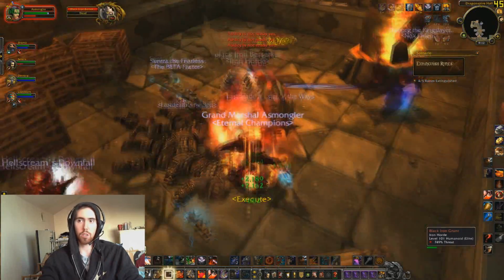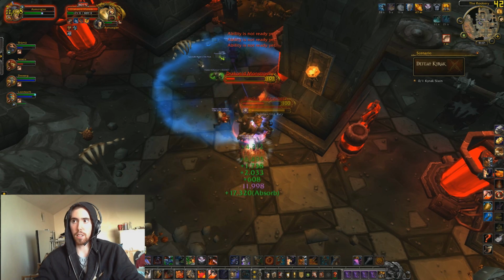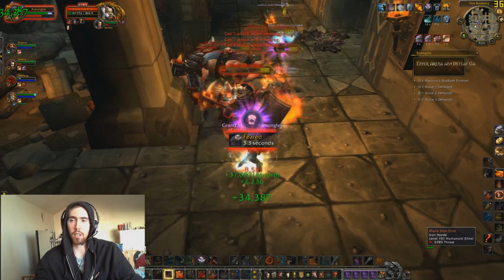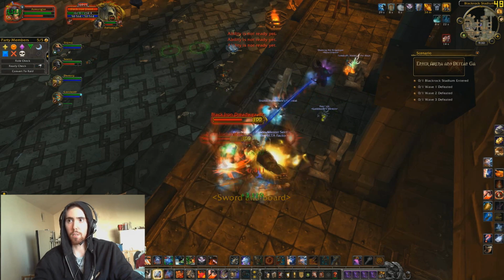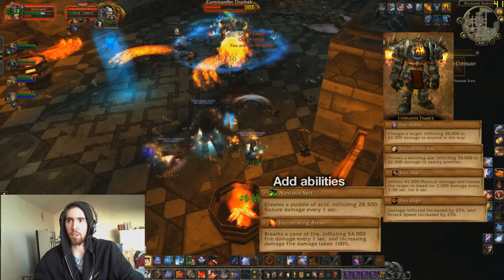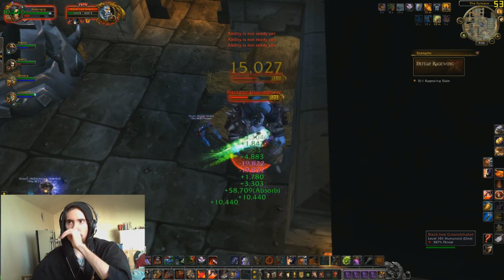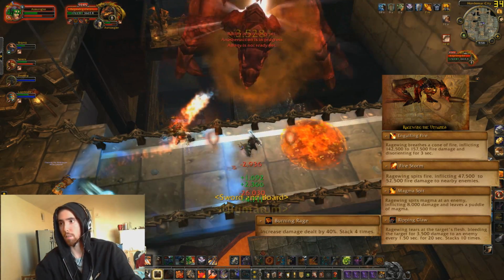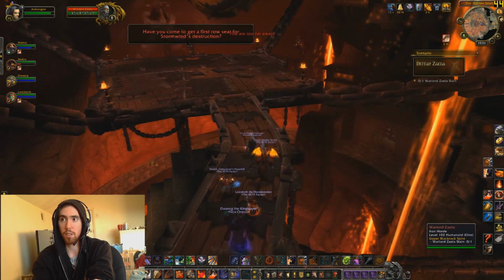Warlords of Draenor Dungeon Guides: Upper Blackrock Spire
I had a lot of fun doing this dungeon, before I edited out wipes/redundant trash pulls, this dungeon took about an hour and 45 minutes. If this is what WoD is going to consider a normal mode dungeon, then I think it's time for people to stop crying that they're making the game too easy! Very fun, much excite